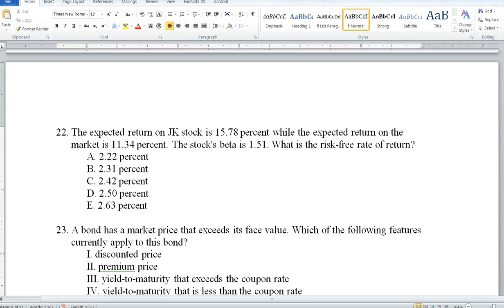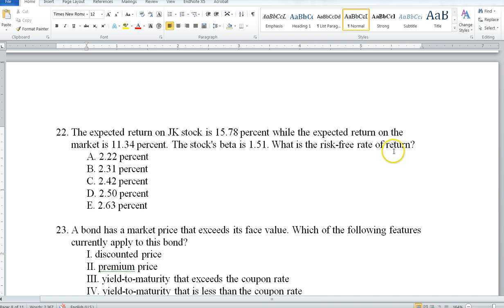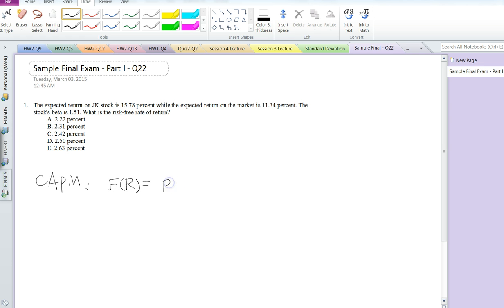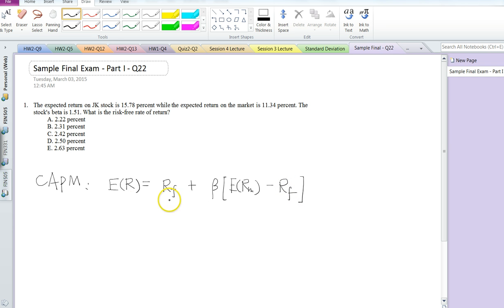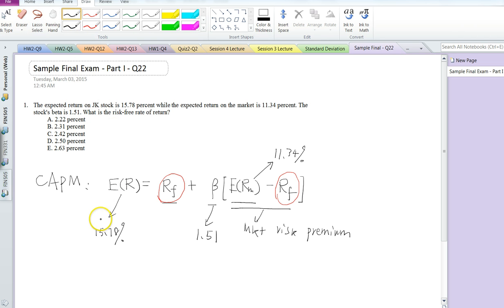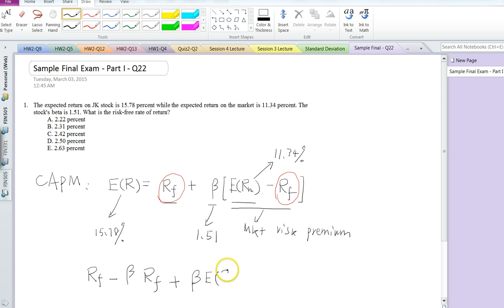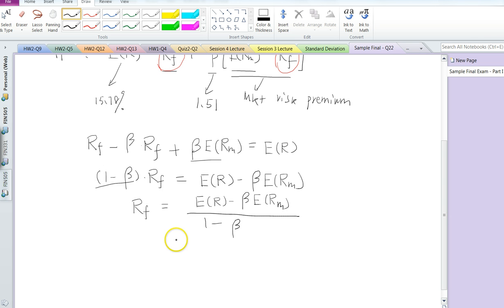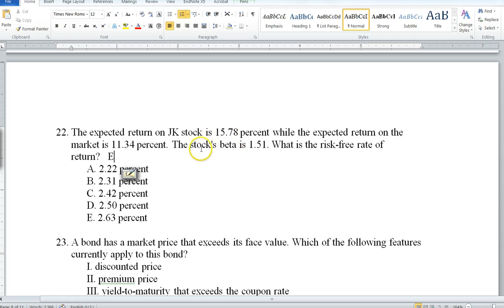FIN505 Sample Final Q22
Solving a linear equation with one unknown. Here the example is related to the Capital Asset Pricing Model (CAPM).